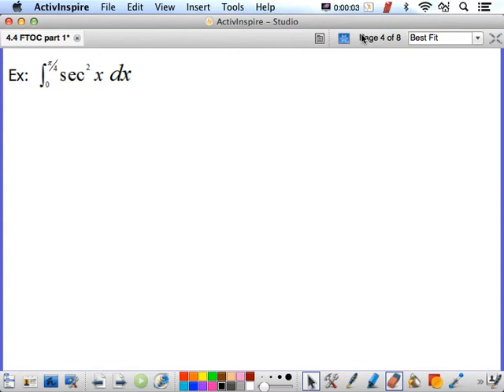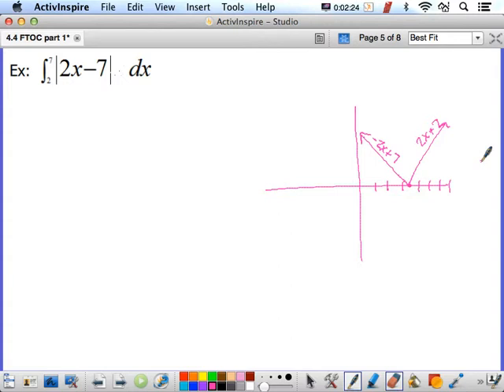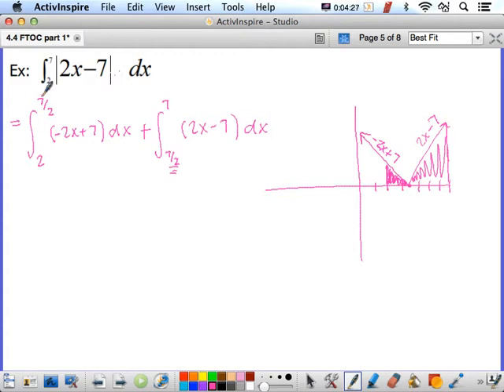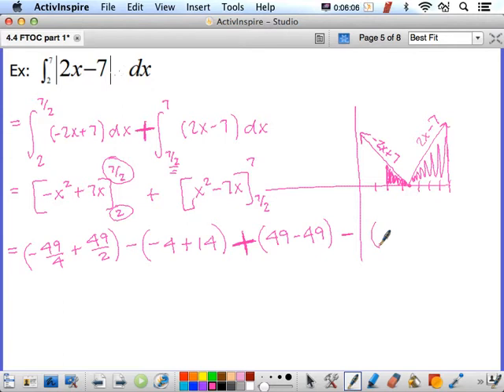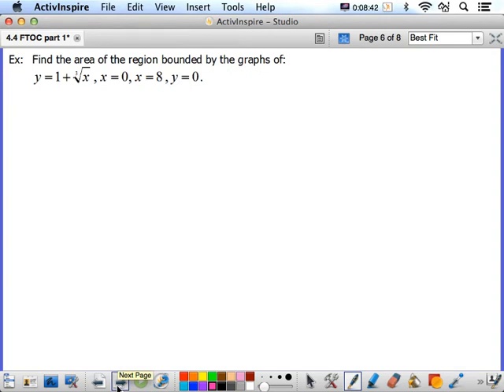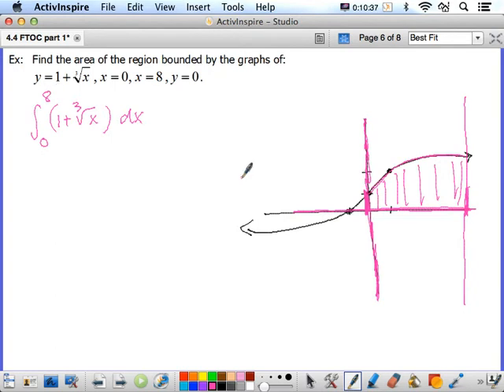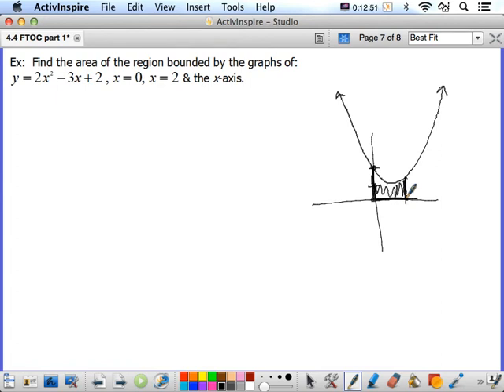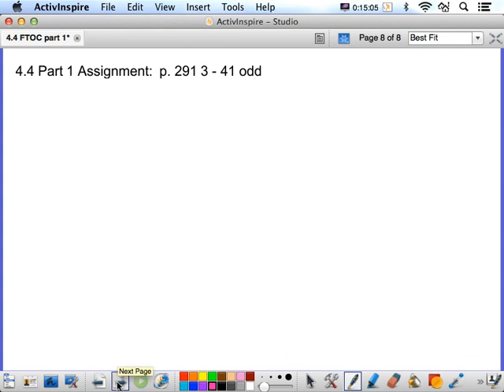1st FTOC Part 2